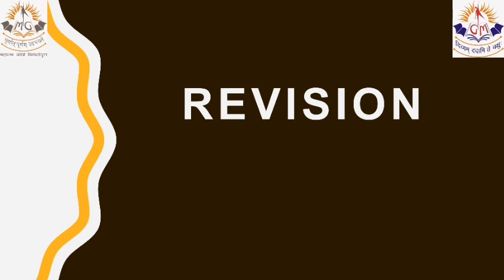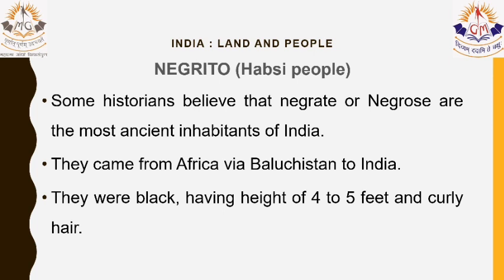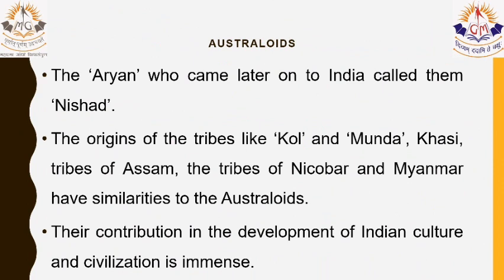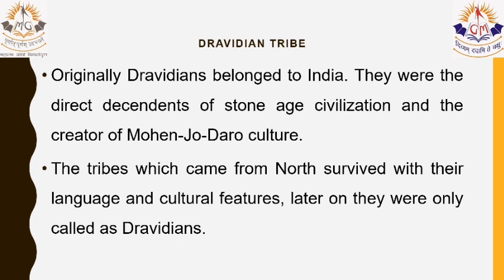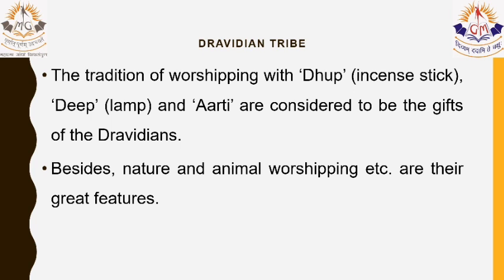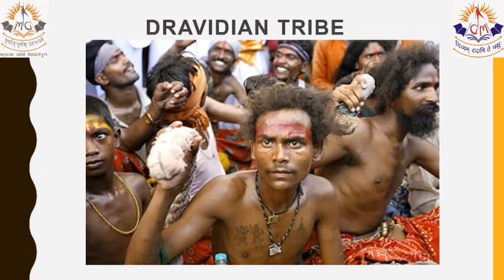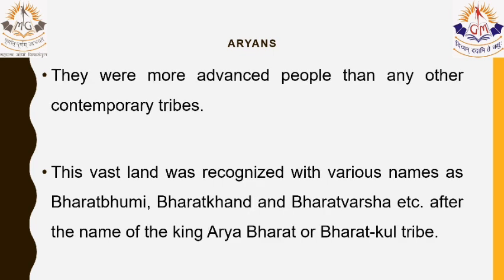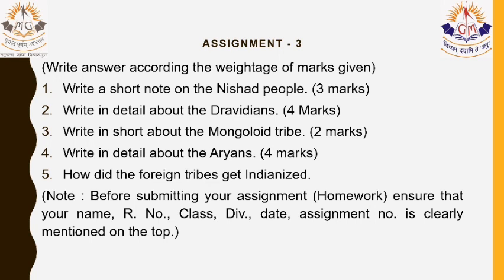Lecture 3 Ch 1 SS Std 10